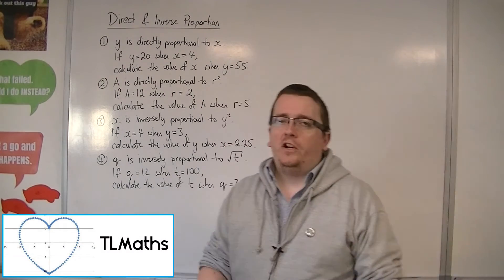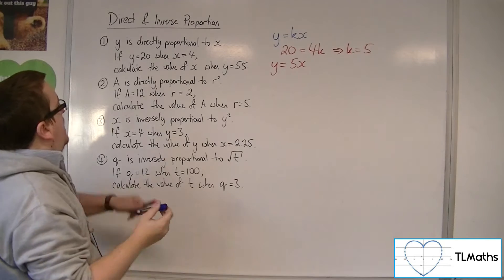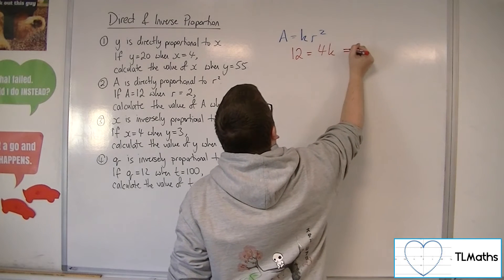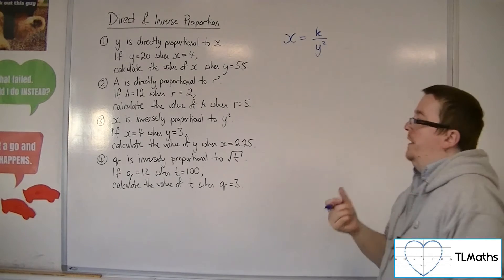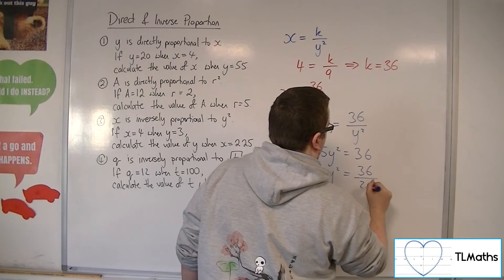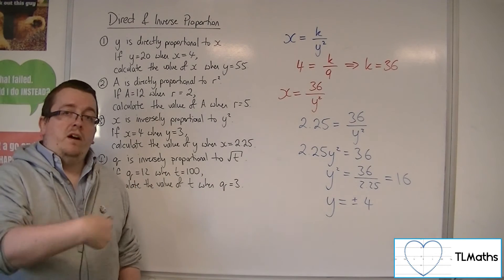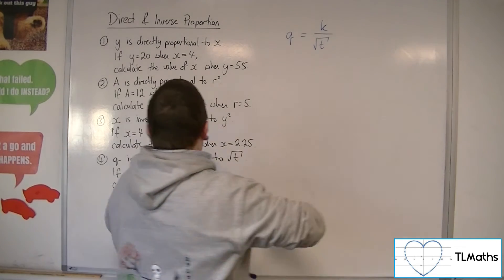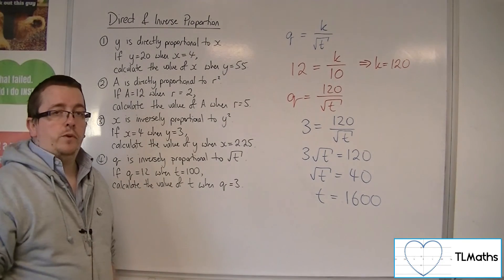A-Level Maths: B7-28 [Proportion: Examples of Finding the Constant of Proportionality]